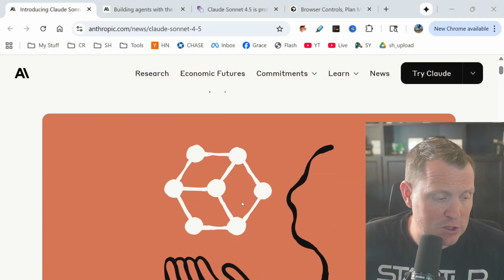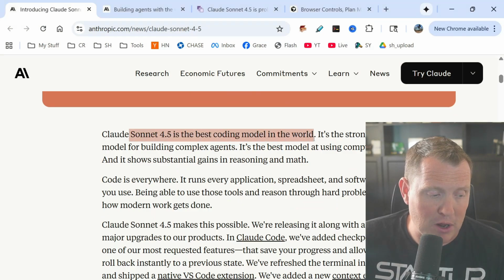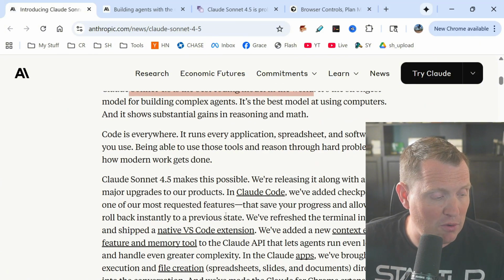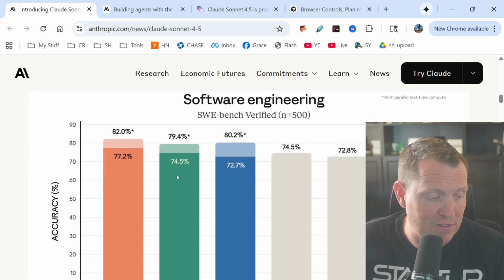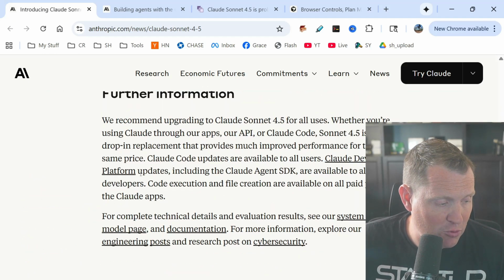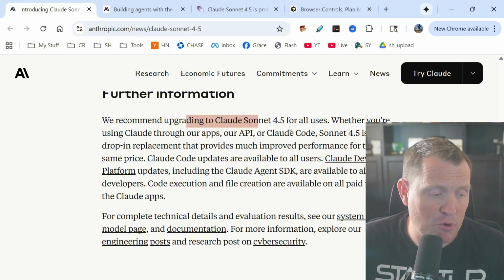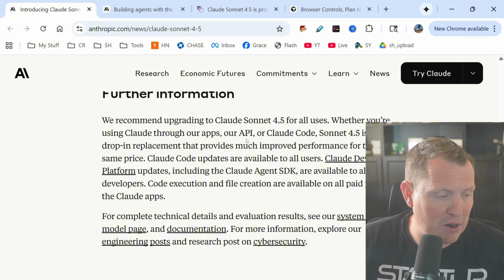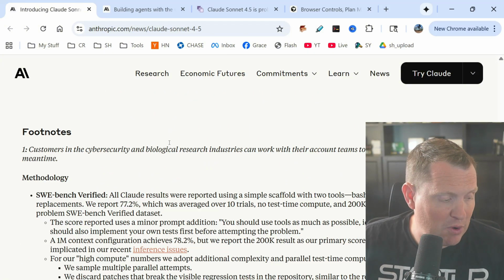Claude Code vs. Cursor: AI Coding Showdown!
We tested Claude Code and Cursor to find the best AI coding assistant. We delve into speed, efficiency, and how these tools handle real-world dev challenges. Discover which one boosts productivity.
AI coding assistants promise massive productivity gains, but which one delivers? We tested Claude Code vs. Cursor head-to-head to find out which tool can handle real-world development chaos. The results may surprise you!